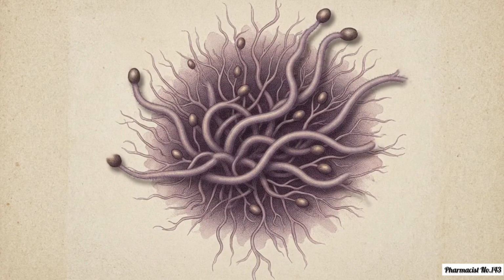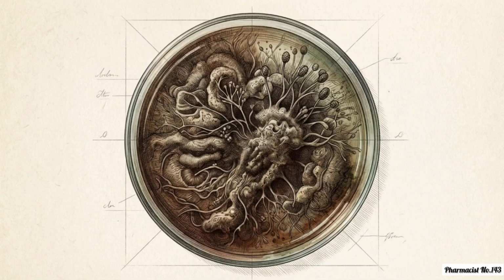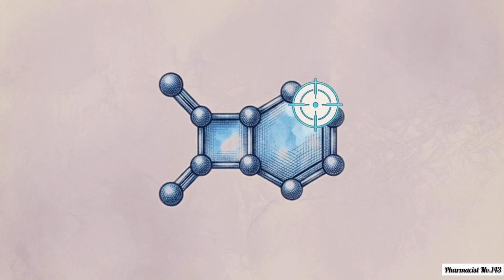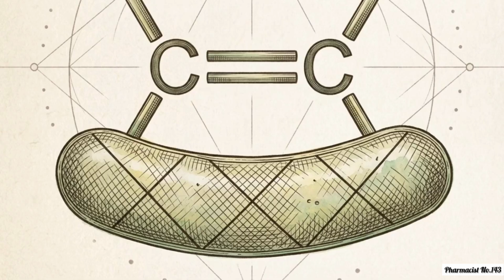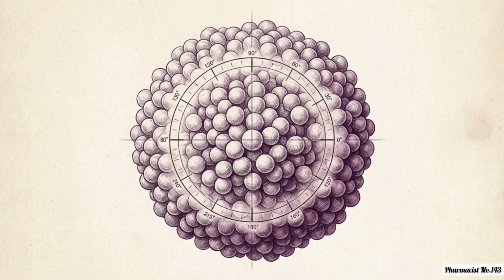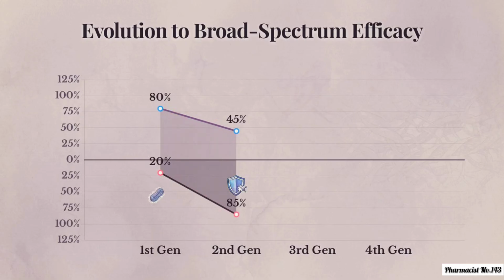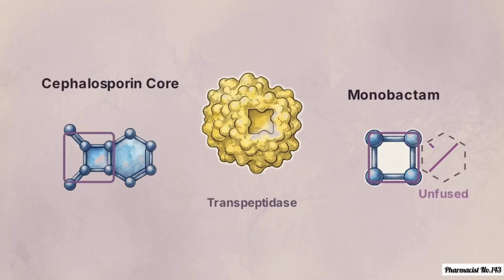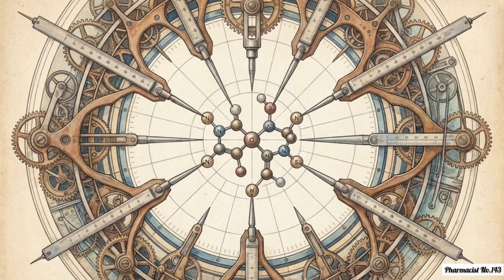3 April 2026